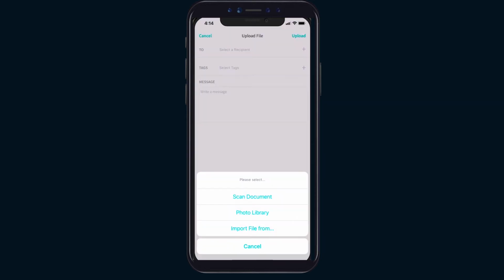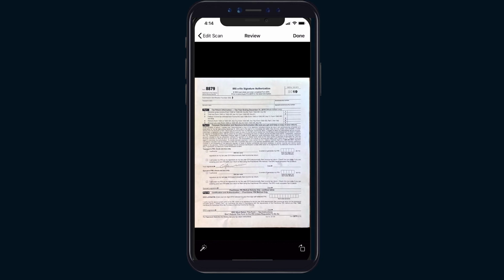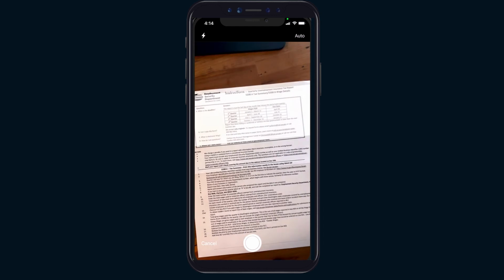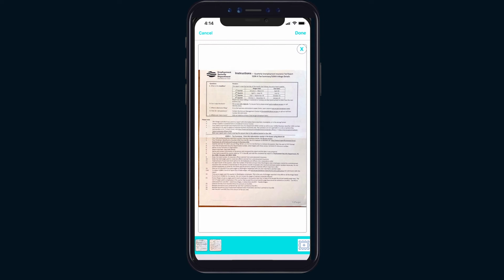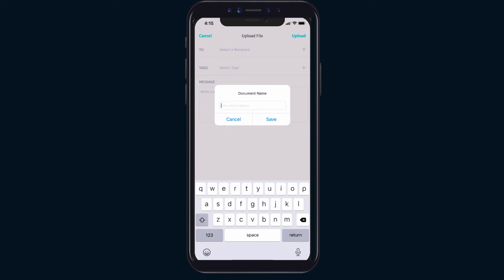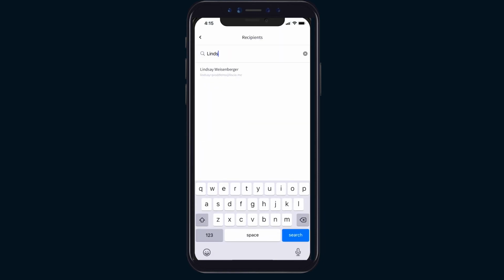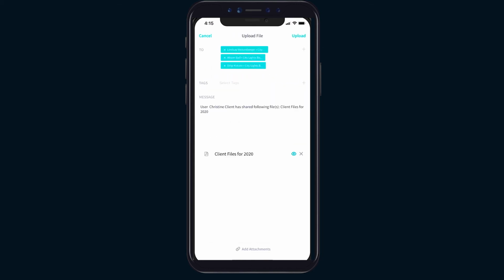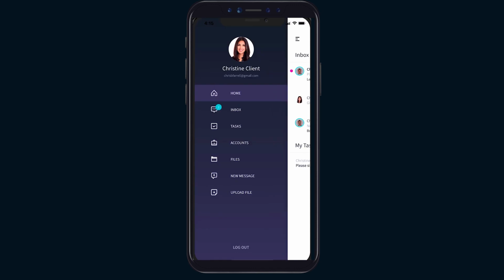How to Upload Multiple Files in Liscio (Mobile Version)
Using Liscio with your accountant or bookkeeper and need to securely share multiple files with them? In this quick tutorial, you'll learn how to quickly upload multiple files in the Liscio Mobile App. This is the best way to securely share files with the modern firm you're working with! Client Experience 2.0™ begins with Liscio.